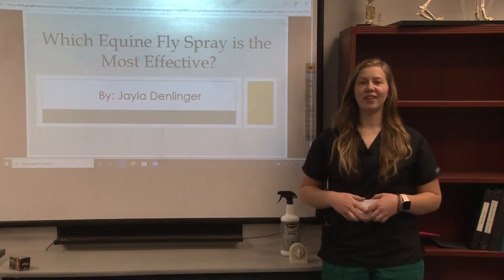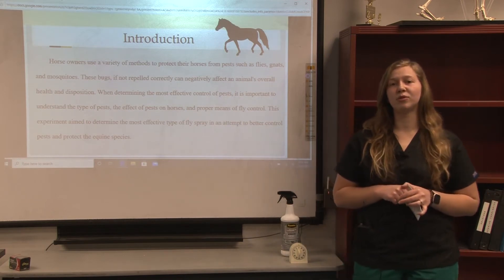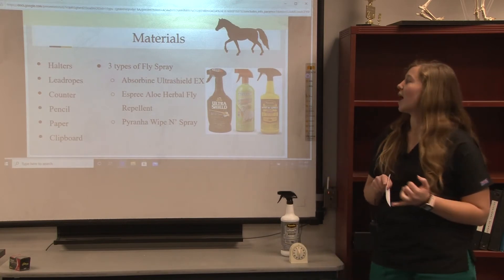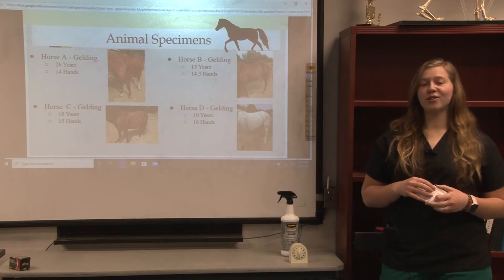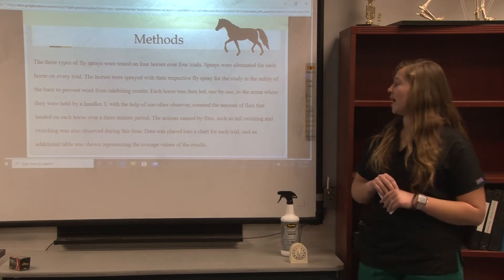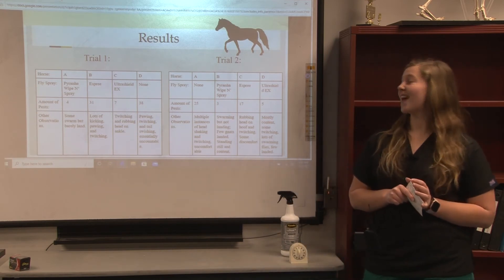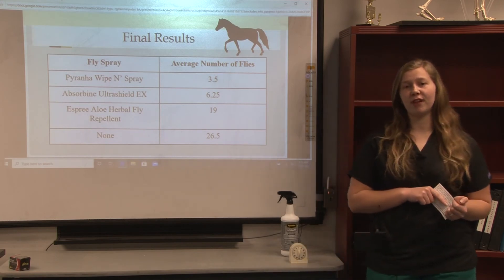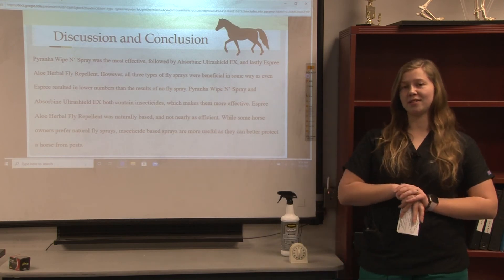Denlinger, MVCTC, Nealeigh, Agriculture, Animal Sciences